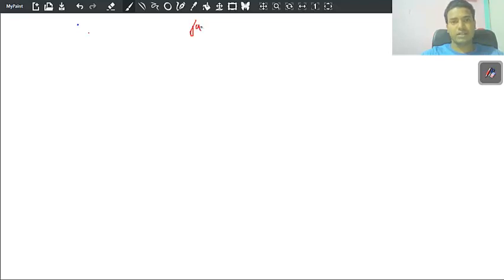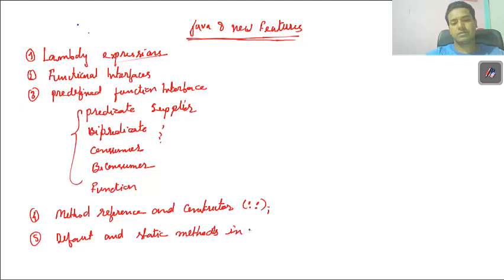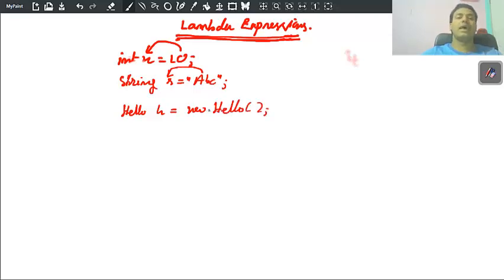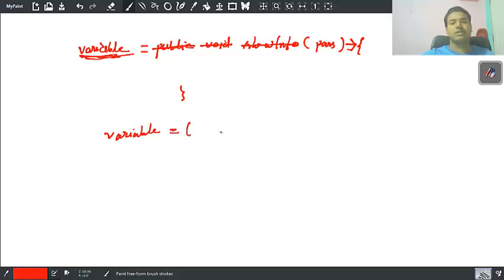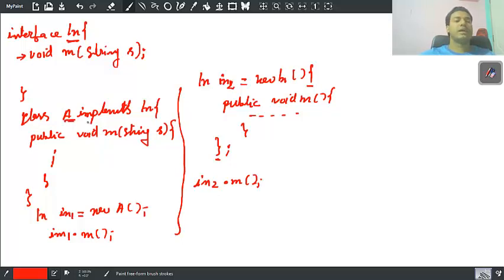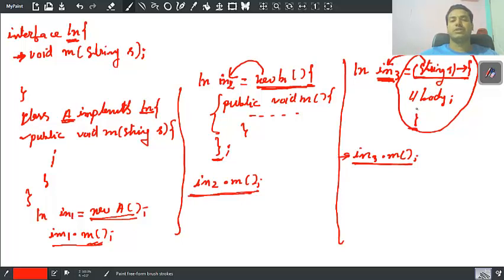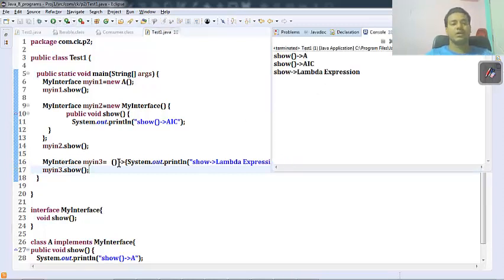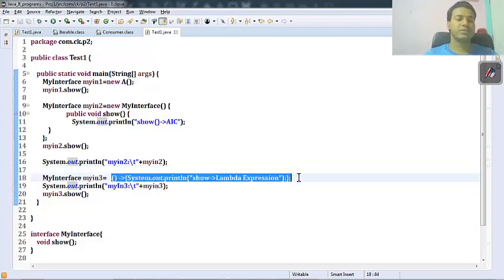Java 8 Features Session 1 by Kofel